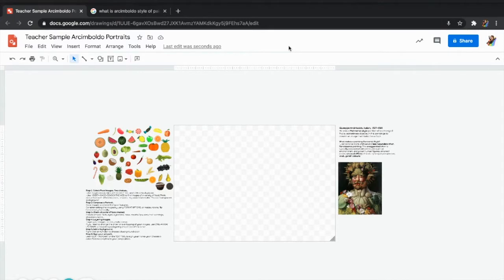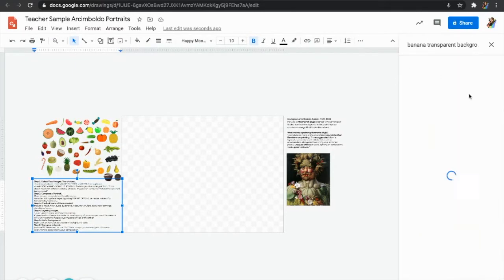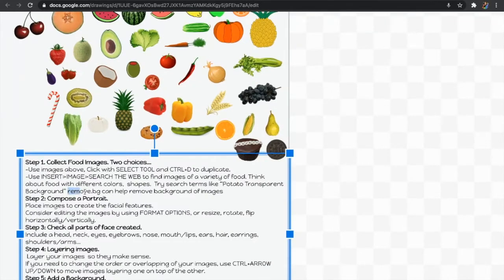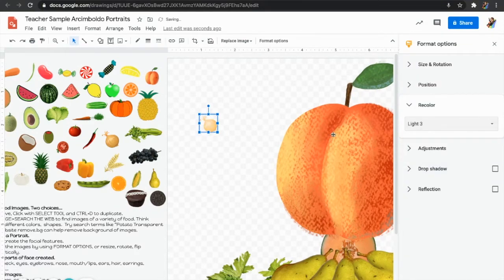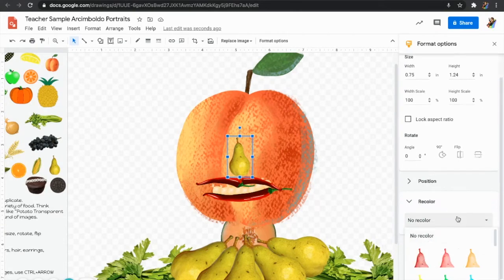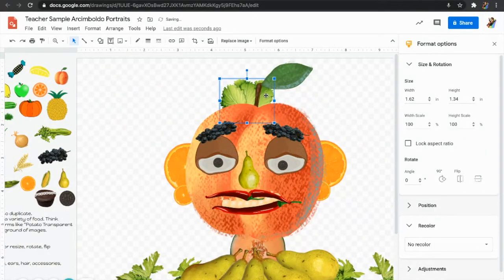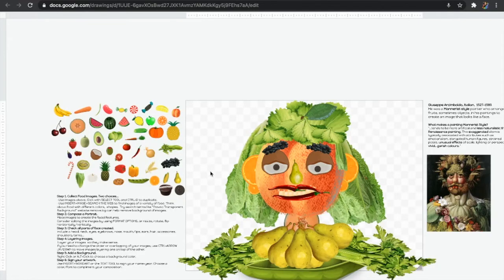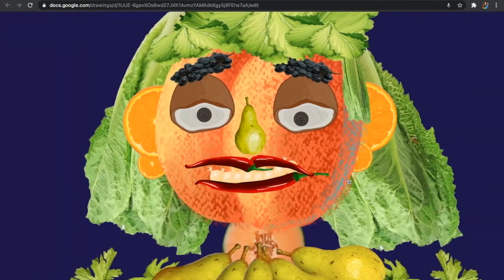Google Drawing - Arcimboldo Portrait